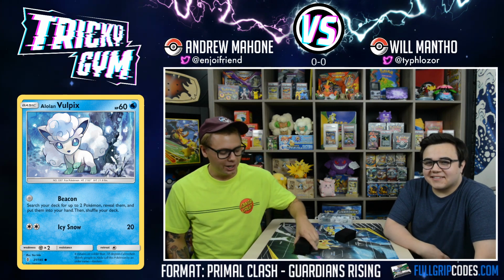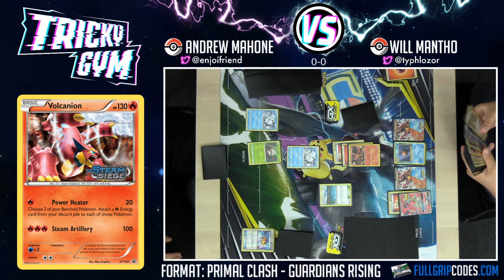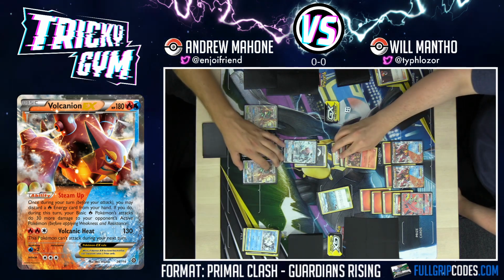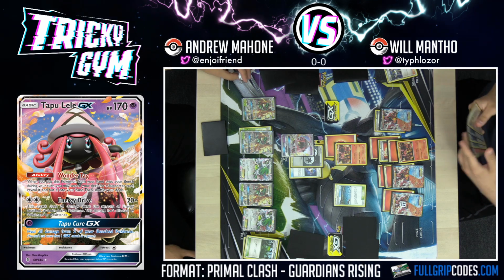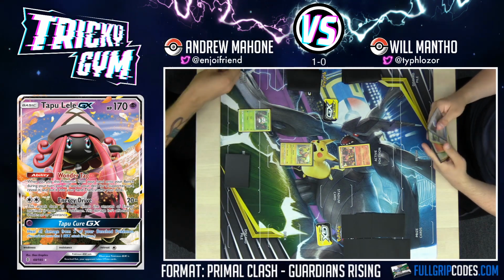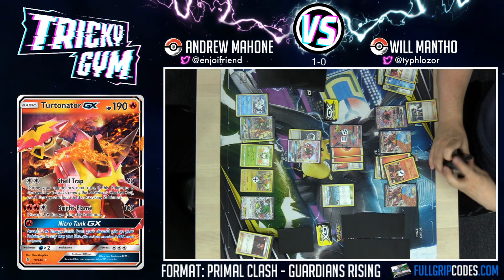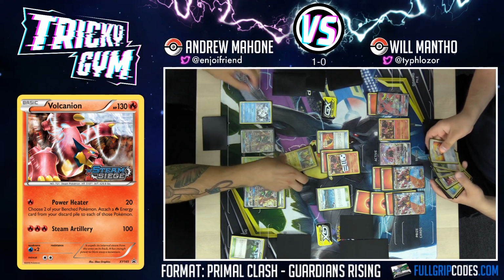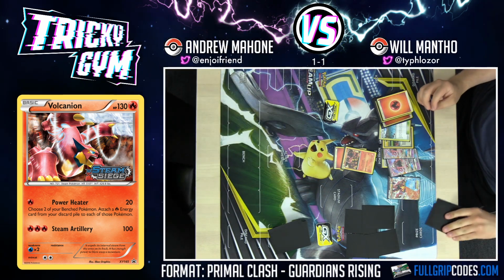Volcanion EX VS Decidueye GX *2017* Pokemon TCG Battle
Andrew Mahone plays Decidueye GX / Alolan Ninetales GX vs Will Mantho with Volcanion EX in this Primal Clash - Guardians Rising Retro Pokemon Trading Card Game tabletop gameplay video. This is the same format used at the 2017 North American International Championships!